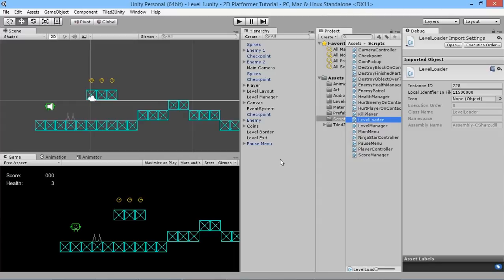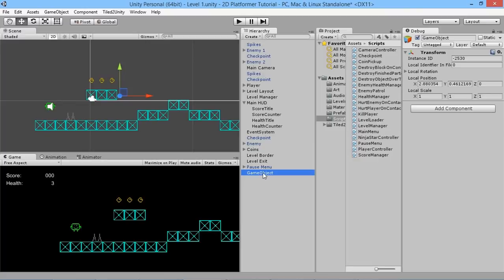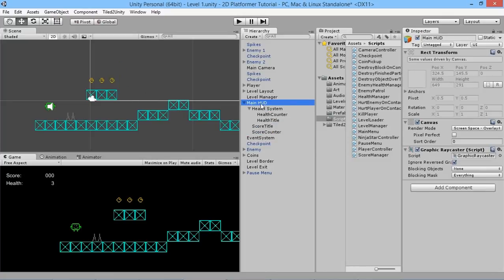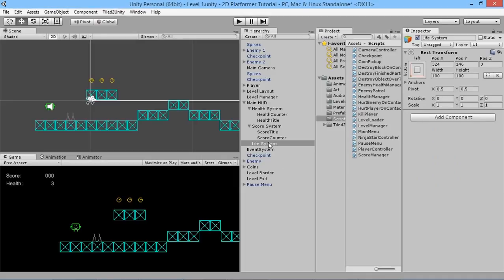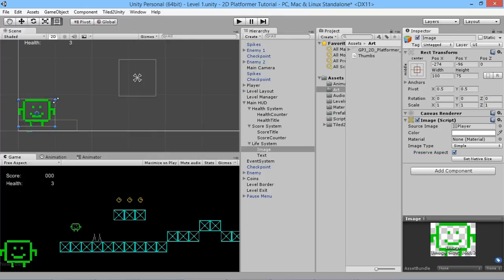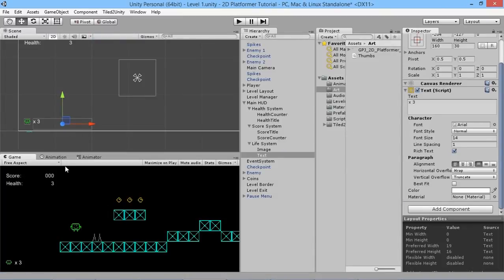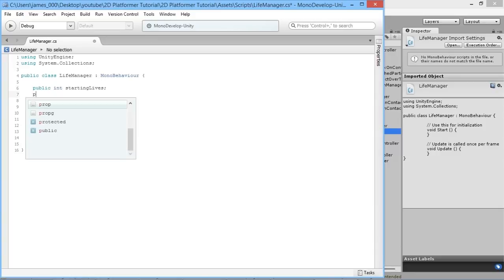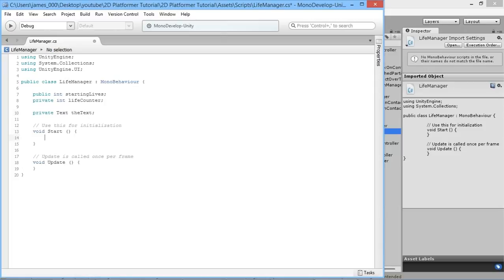Tutorial Unity2D For Beginner Lives System & Getting Extra Lives Unity2D 1